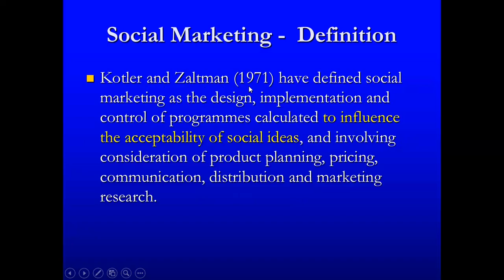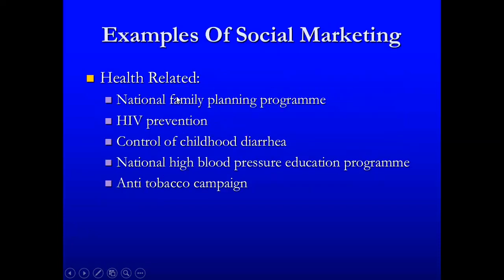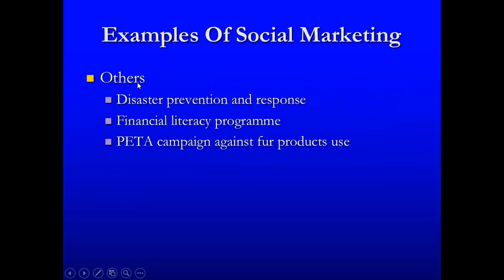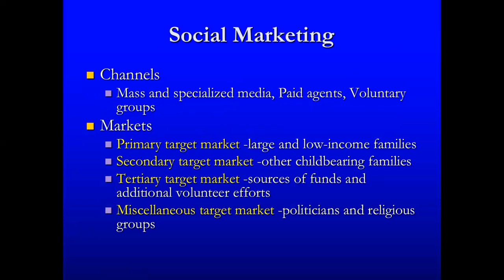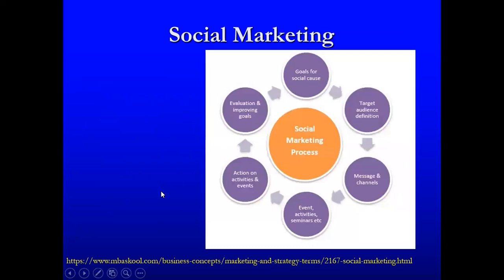Social Marketing | Marketing Management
This is a short video lecture on Social Marketing. It is part of my series of lectures on Marketing Management